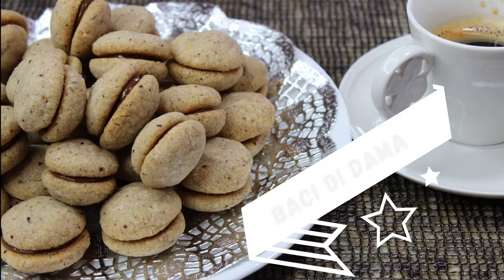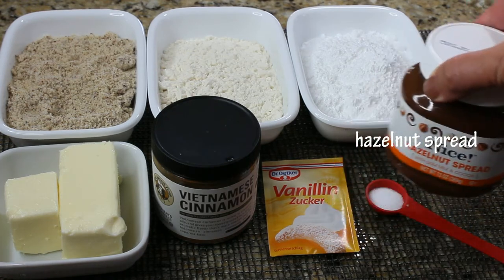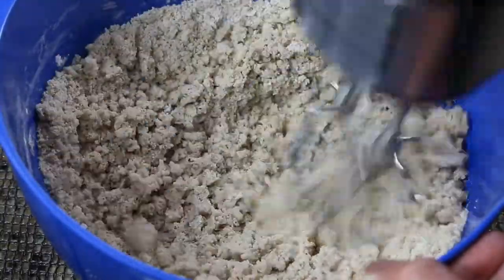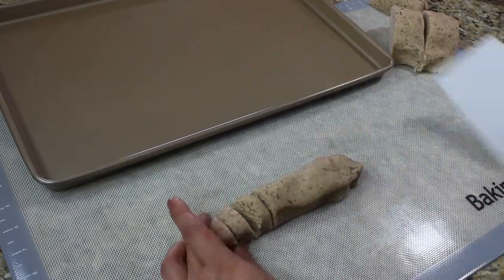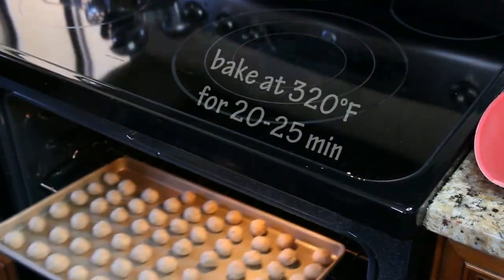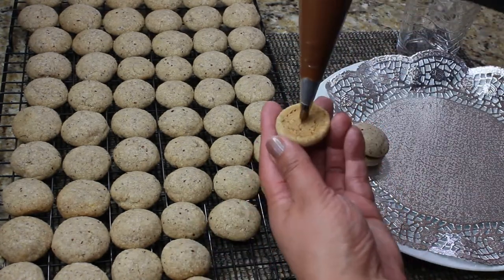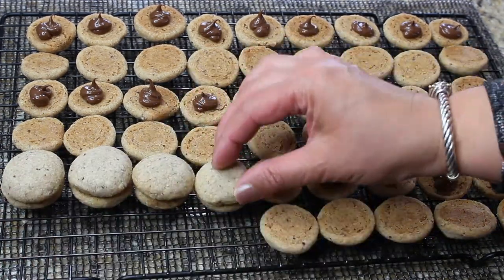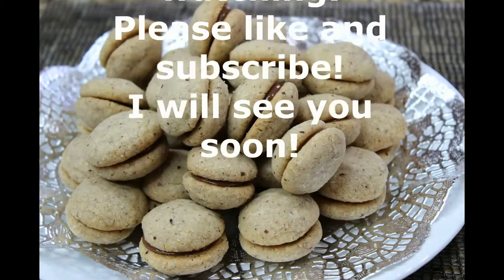Baci Di Dama/Lady's Kisses/Italian Hazelnut Cookie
Baci Di Dama is an Italian hazelnut cookie that is usual sandwiched together with either hazelnut spread, chocolate or apricot jam.
These cookies are crispy, buttery and especially enjoyed in Italy with cup of espresso.

You will need:
1 cup(150g) hazelnut flour
1 cup(150g) plain flour
1 cup(150g) icing sugar
3/4 cup (150g) soften butter
1 teaspoon salt
1 teaspoon cinnamon
1 teaspoon vanilla extract or vanilla sugar

Combine all ingredients until crumbs form.
Then, using your hands form crumbs into a dough.
Form balls no bigger than hazelnuts and place them on a cookie sheet. Refrigerate for 1 hour before baking.

Bake in preheated to 320°F oven for 25-30 min.
They do not need to be browned.
Let cool.

Using hazelnut spread sandwich two cookies together.
Make some coffee and enjoy!

Nastassja:)